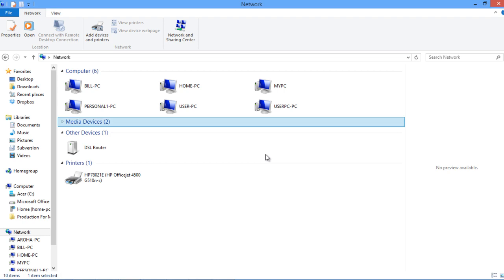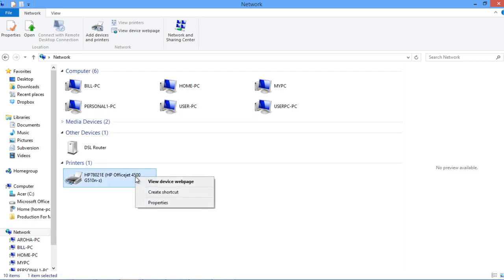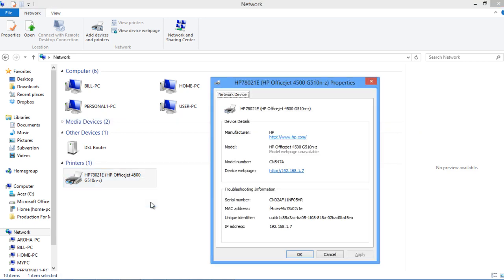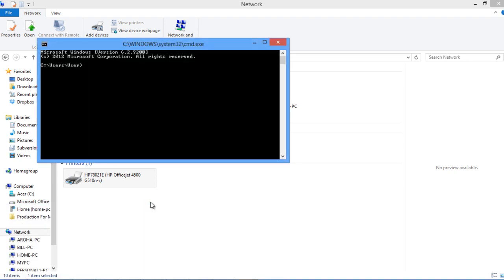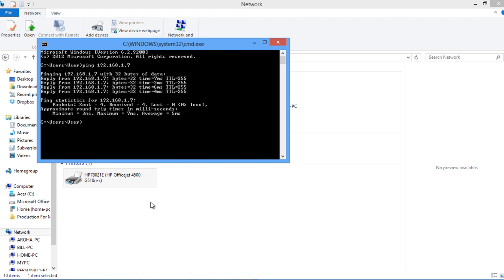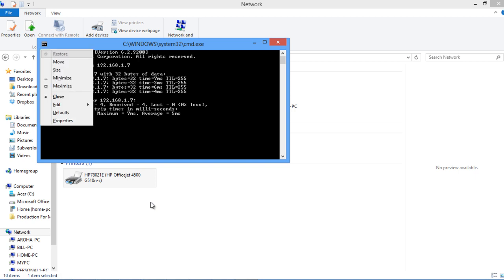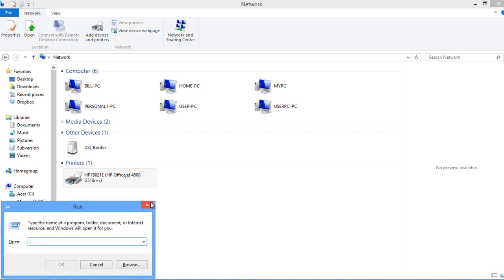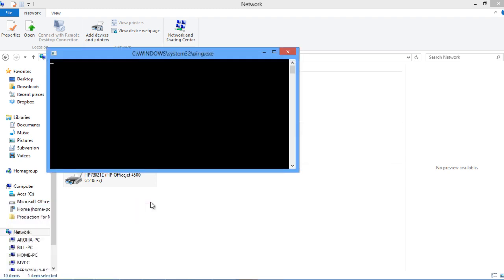How to Ping a Printer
Follow this easy step by step tutorial to learn how to send ping requests to a network printer.

Each and every device connected to a network is assigned an IP address to identify it to other devices. Hence a ping can be sent to these devices, and printers too, to check whether they are reachable or not by other devices over the network. In this tutorial, we will show two different ways of how to ping a printer over the network.

Step#1: IP address of the Printer

To ping the printer, we have to have the IP address of the printer. For that, just right click on the printer icon and open up the properties. The IP address is defined at the bottom in the Troubleshooting information section.

Step#2: Send a ping to the printer's IP address

Now open up the command prompt and type ping along with the IP address of the printer obtained earlier. Once you hit enter, you will notice the replies from the IP address with the time in milliseconds being displayed here.
The replies will be stopped automatically after 4 packets and the statistics will be displayed after that.

Step#3: Alternate way of sending ping to a printer

We can also ping the printer directly from the Run command as well, and even without it's IP address. For that, open up the run command and over here, type ping along with the printer name, instead of the IP address.
Hit enter and as a result the command prompt window will appear and the ping results would be displayed.

And these are some of the ways of how to ping the printer in windows.